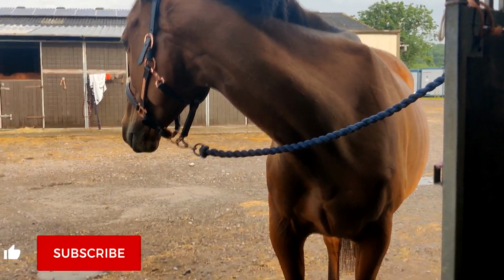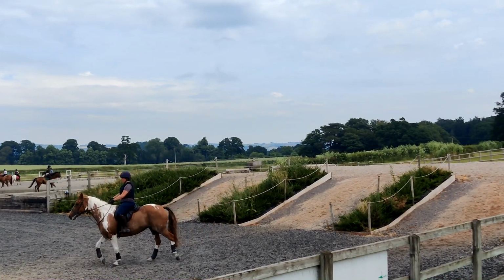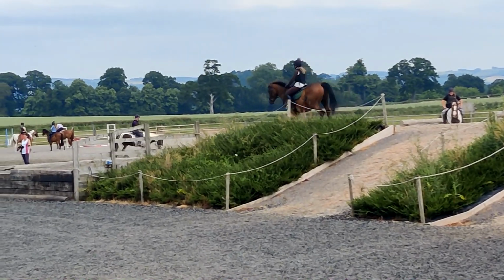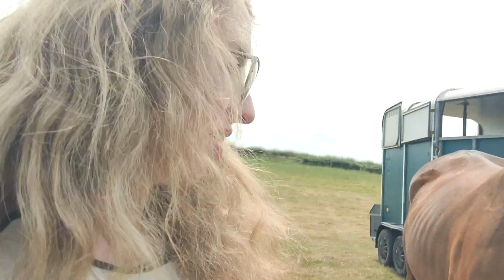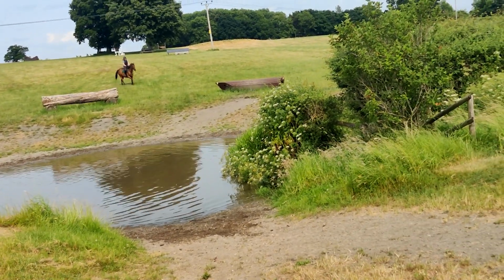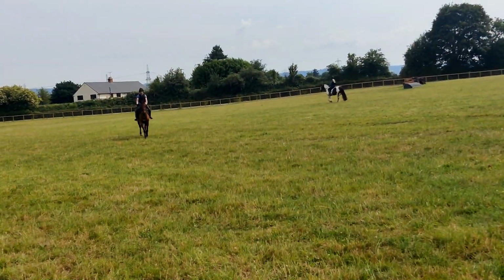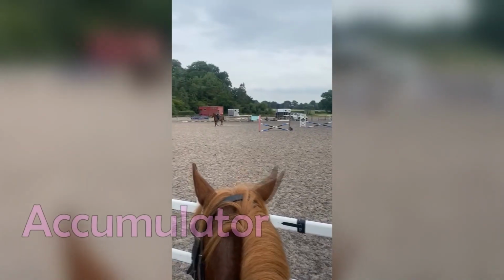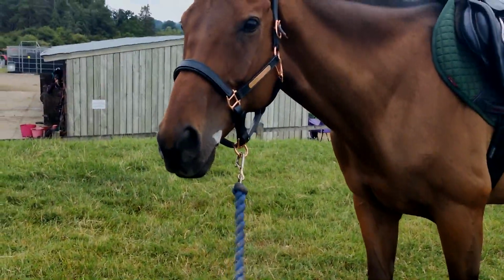XC AT RIDING CAMP! Pt2 - The Lispy Rider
We're back for days two and three of riding camp!

These days were the most fun, with lots of cross-country education, confidence, and a full-throttle blast on the gallops! Oh, did I mention I disappeared for one evening?? Watch to find out where I went and how our cross-country lessons went!